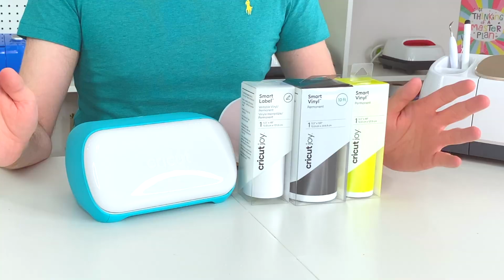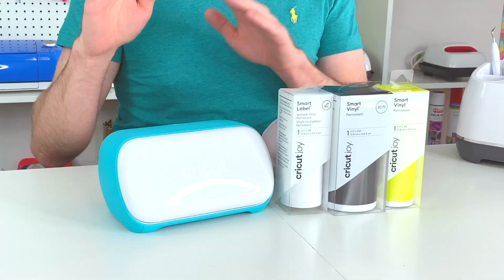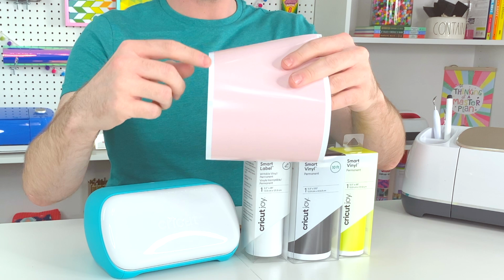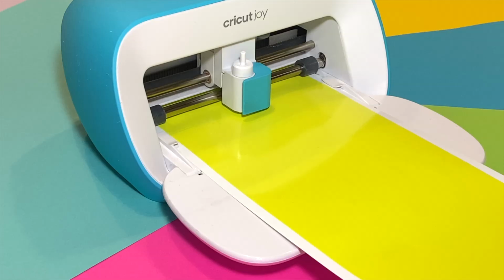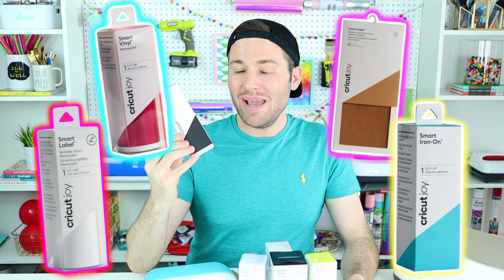What is CRICUT JOY SMART VINYL & SMART LABELS? + CRICUT JOY GIVEAWAY! Cricut Joy Tutorial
• Step 2: "Like" this video + leave a comment letting me know what you're most excited to make with the new Cricut Joy.

• Step 3: Request to join our NEW "Cricut Crafting Community" Facebook Group that is EXCLUSIVE to the subscribers of this channel. The group will be officially launched on March 9th, but you can go ahead and request to join

The winner will be drawn on March 17th and will be announced in the Cricut Crafting Community Facebook Group hosted by Mr. Crafty Pants and via email.

Have you been curious about what Cricut Joy Smart Vinyl, Smart Labels, and Smart Iron-On is? If so, you're not alone! In today's brief explanation video I am giving you an overview of what Cricut Smart Materials are.

✨ If you'd like to learn how to use your Cricut Maker, Cricut Explore Air 2, or Cricut Joy, be sure to subscribe to Mr. Crafty Pants for Cricut projects, inspiration, and tutorials on how to use the Cricut.

I hope you enjoyed this Cricut Tutorials for Beginners!